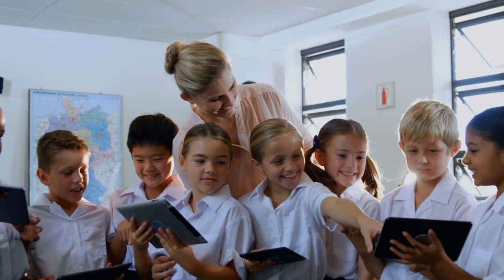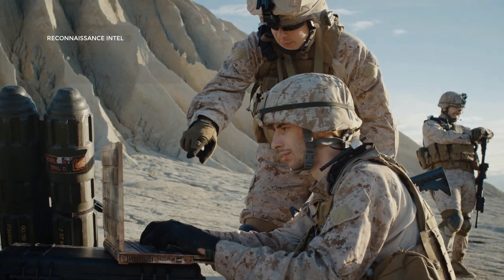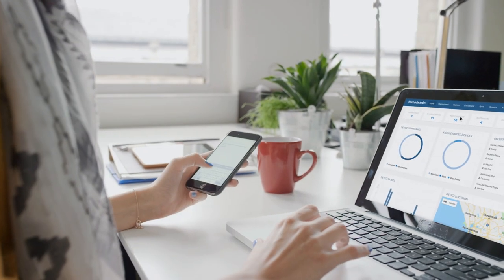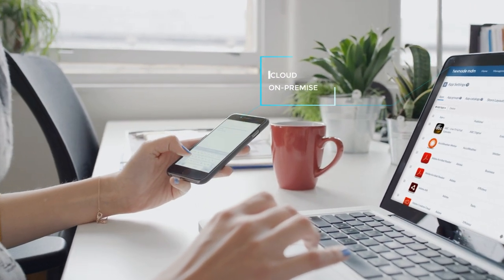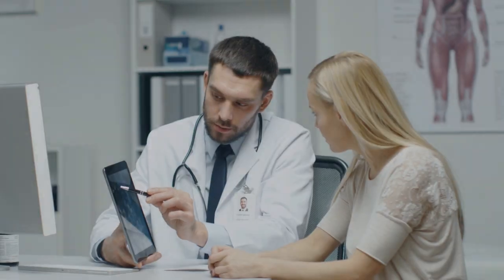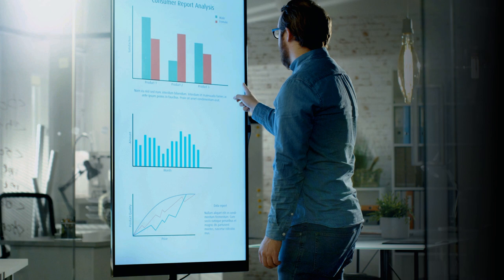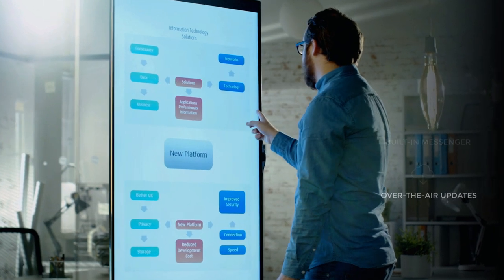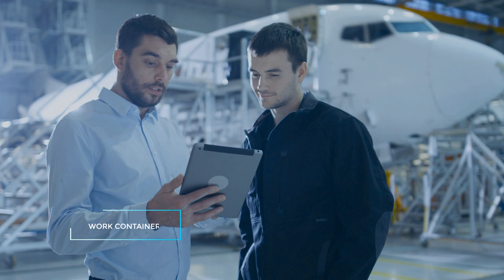Empower your workforce with Hexnode MDM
The award-winning Mobile Device Management solution from Hexnode that helps your employees work smarter and stay secure.